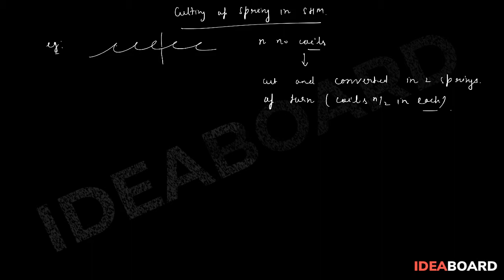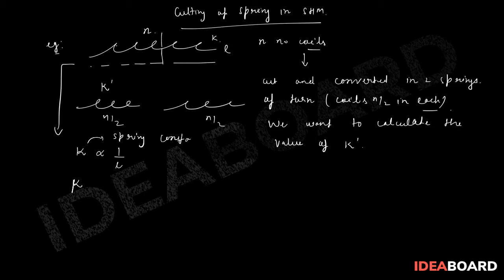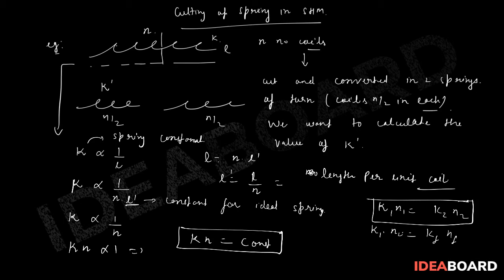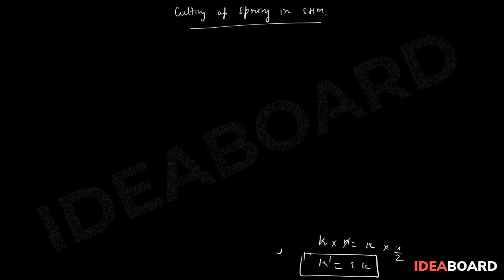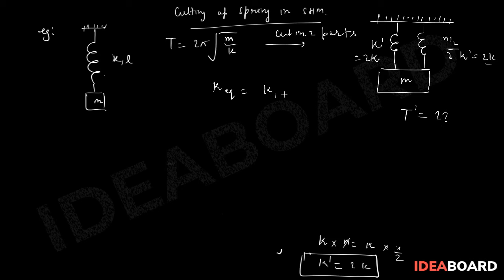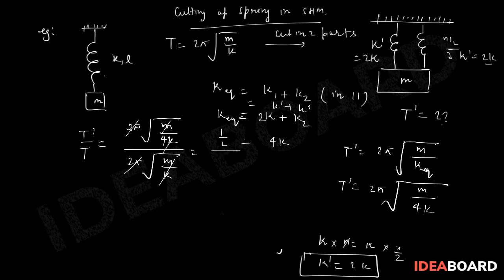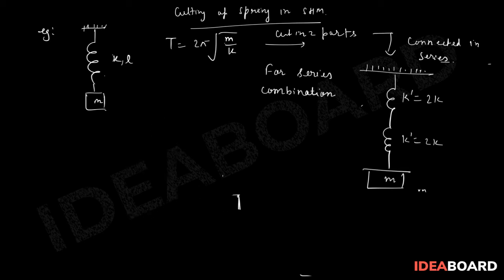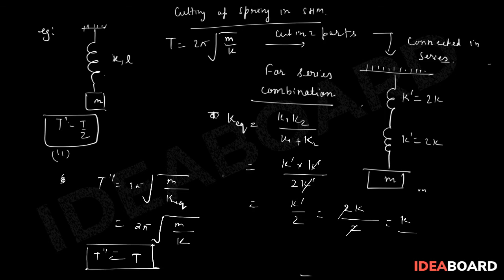Cutting of spring in shm